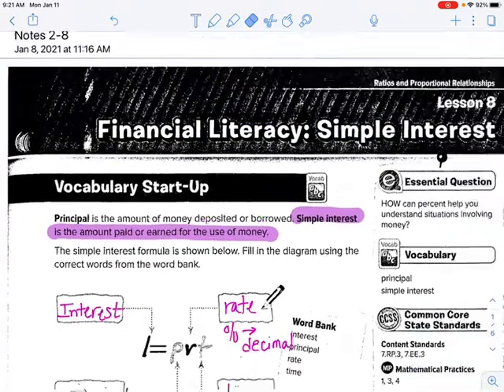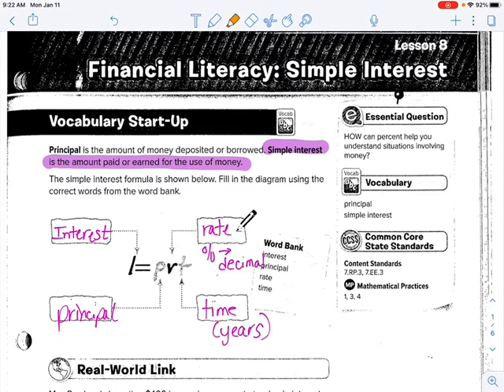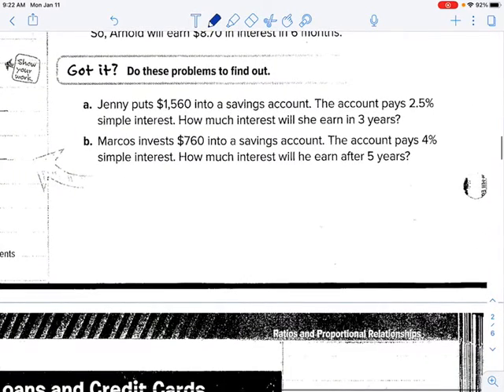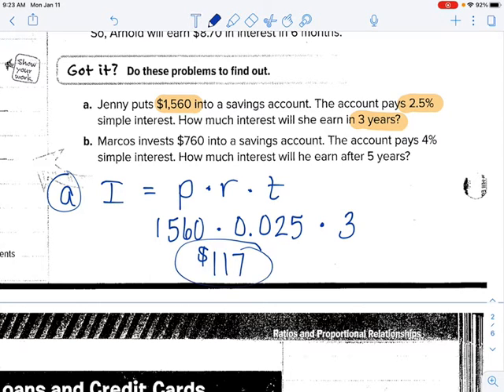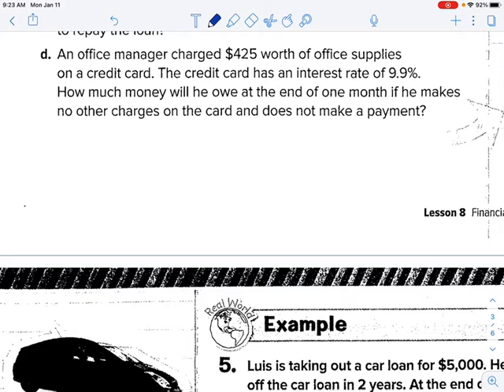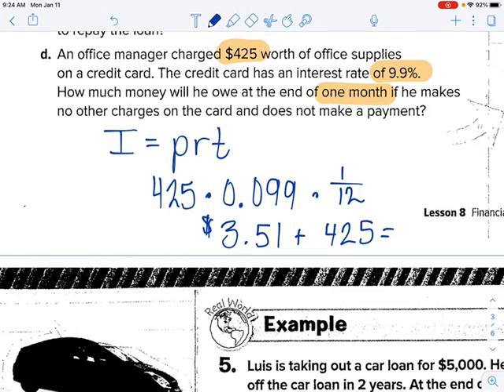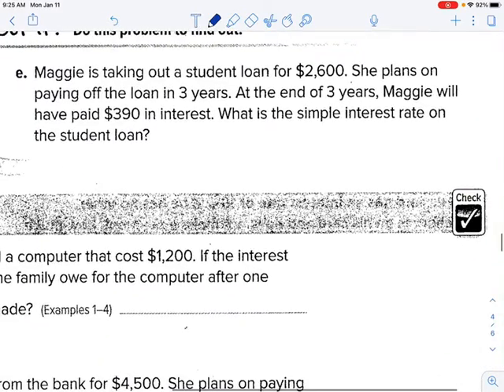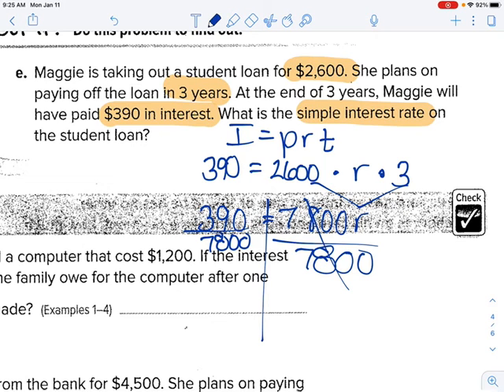Math 7 2-8 Simple Interest